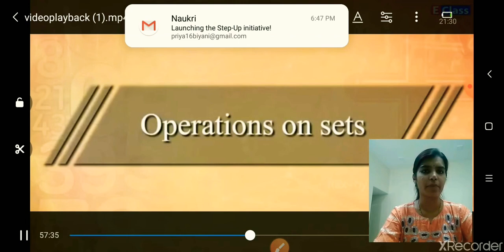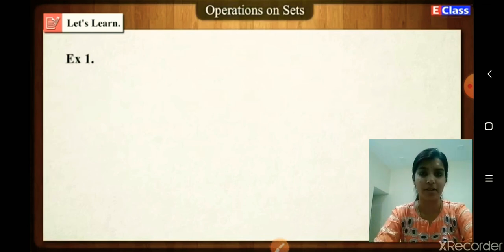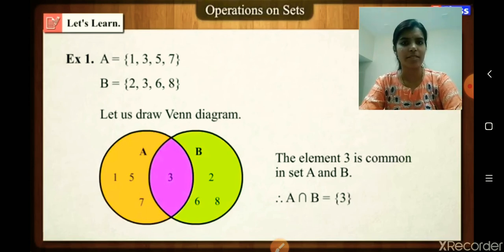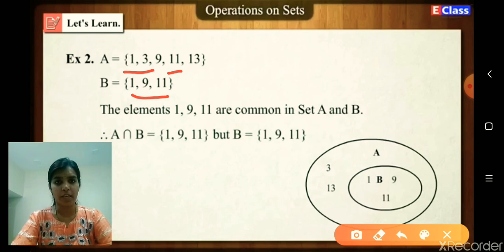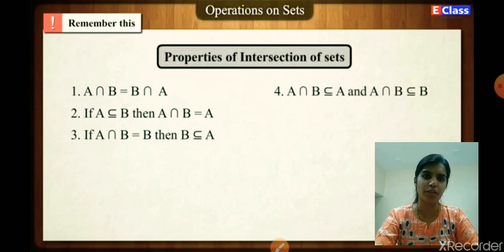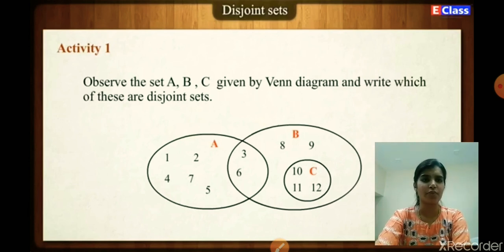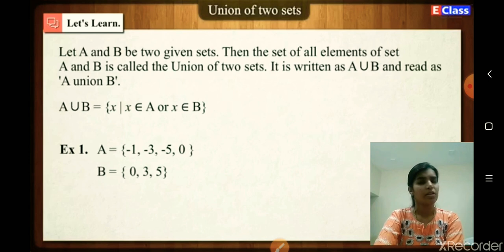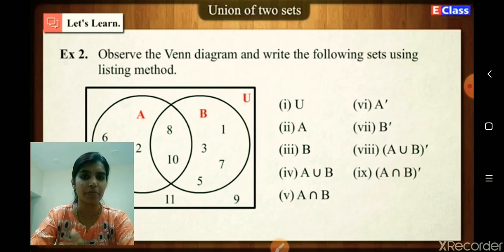Operation on sets(Algebra class 9)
Operation on sets